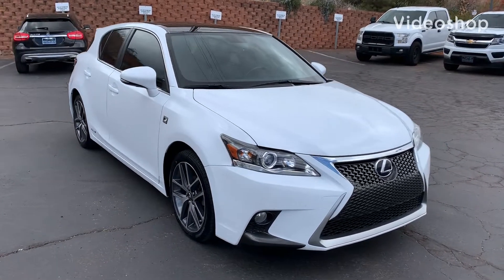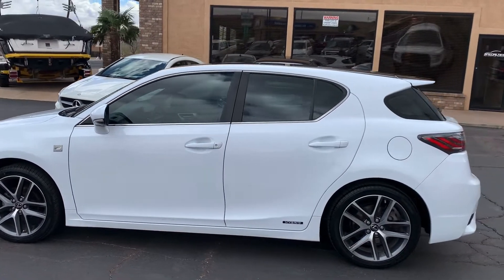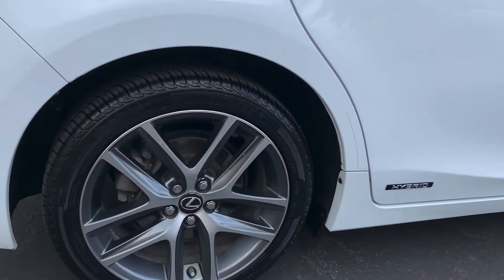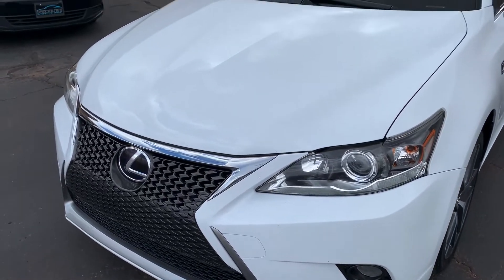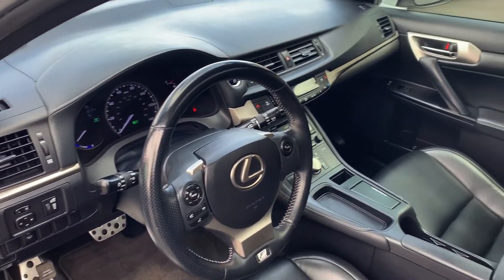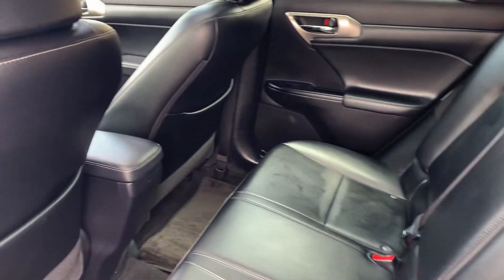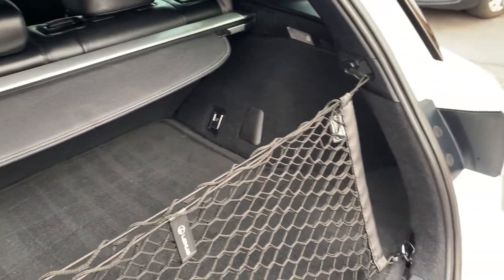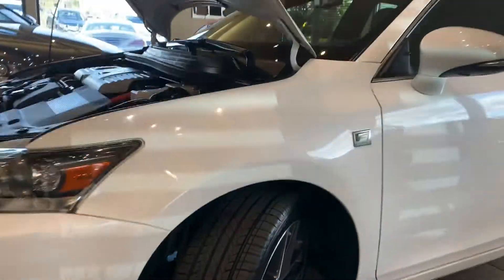2015 Lexus CT200H #7225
2015 Lexus CT200H for sale. 43MPG Hybrid, excellent condition. Located Specialties Automotive Group 543 N Bluff Street, St George, Utah 84770.